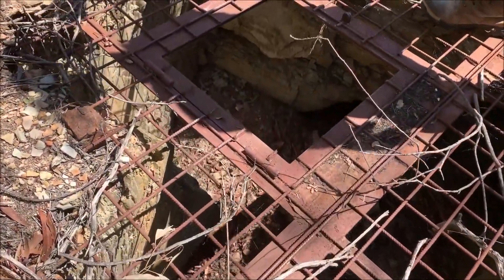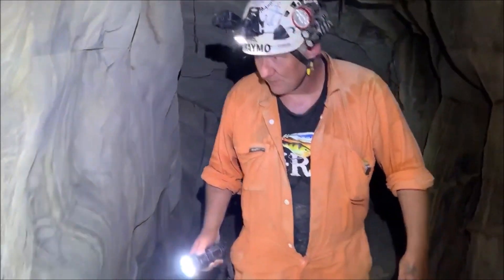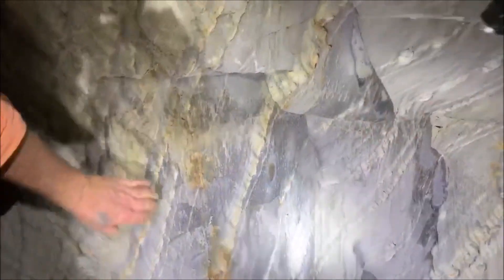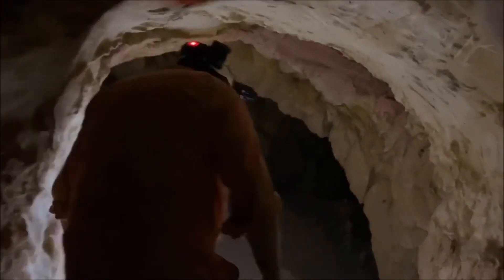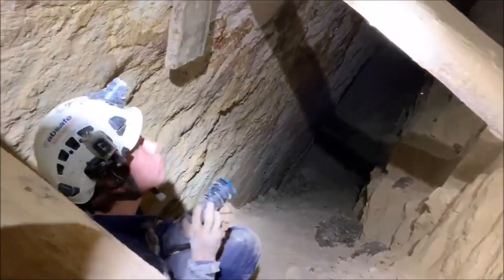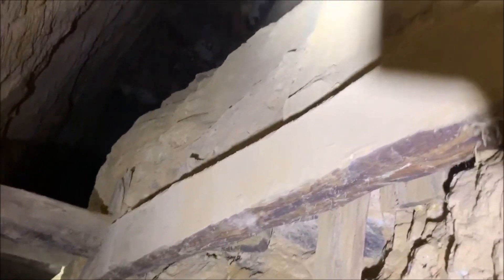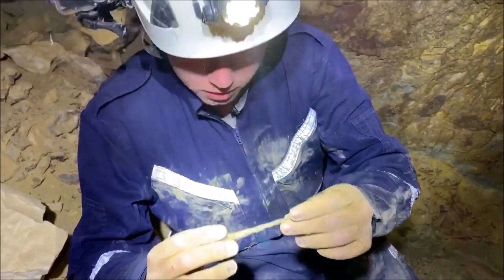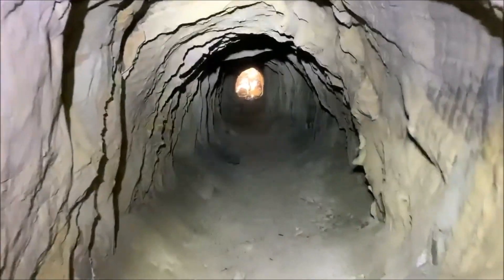Abandoned goldmine in Bendigo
Exploring an abandoned goldmine on private property on the Bendigo goldfields.